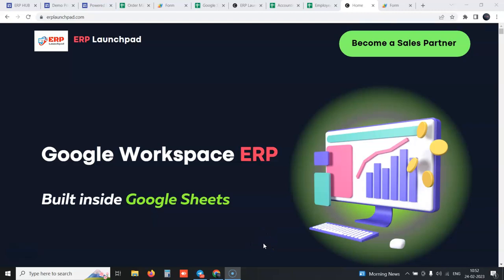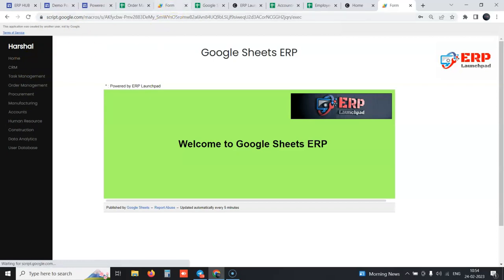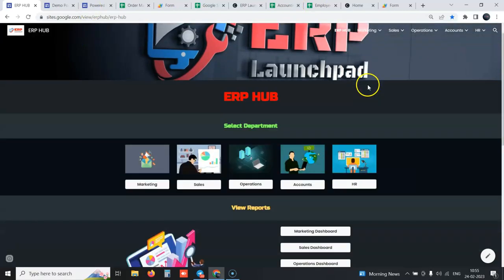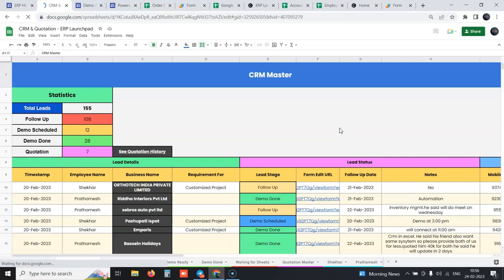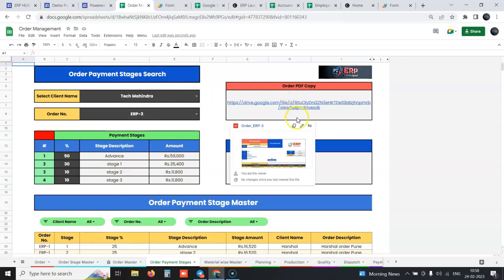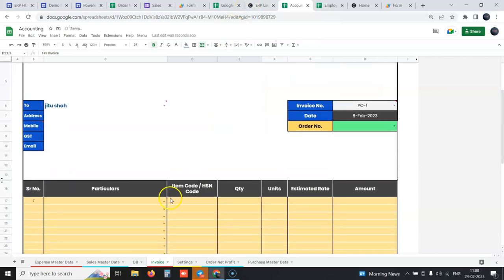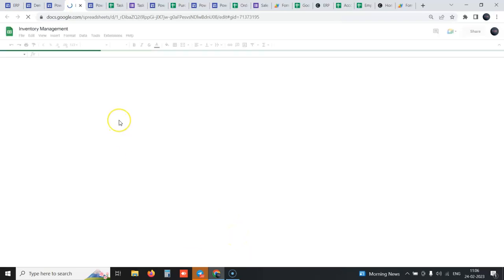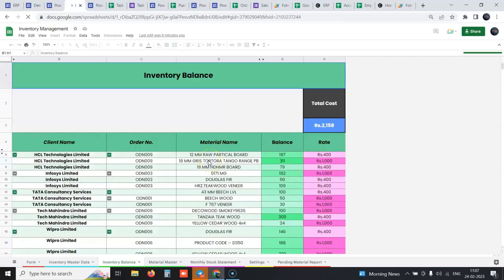Google Sheets ERP | Eliminate Manual Excel Sheets | Best ERP for any Business | One Time Cost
Have you failed on any ERP Implementations by spending lots of Money and getting no output?

Are you tired of Managing Data Manually in your Excel Sheets and Spending Loads of time of your Employees in just updating Excel Sheets?

Then we have a Perfect Solution where we have developed each and every Module needed for any Business inside Organized & Automated Google Sheets with Proper Access Protection, Centralized Portal & Dynamic Reports.